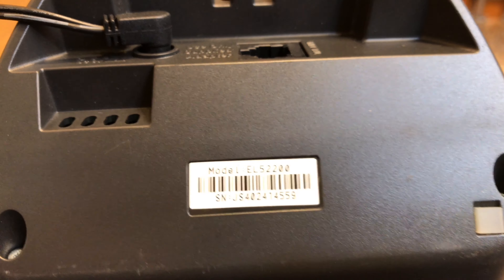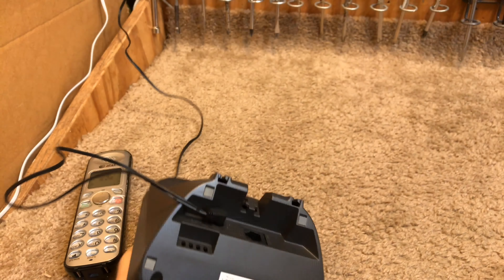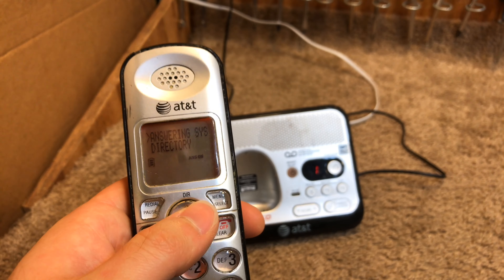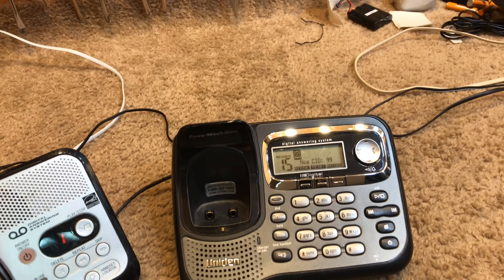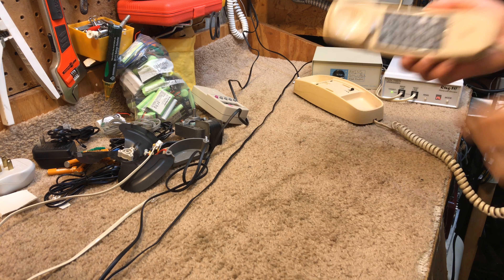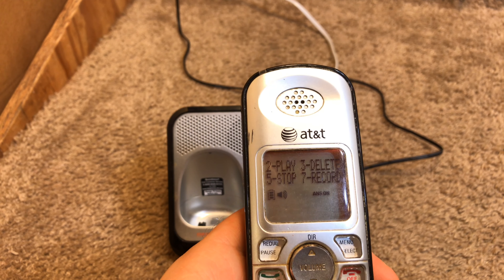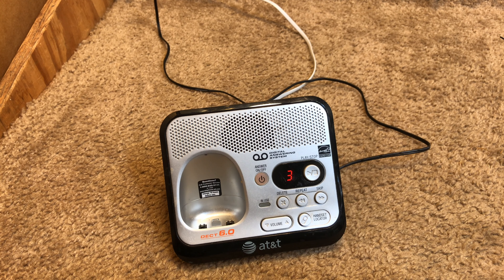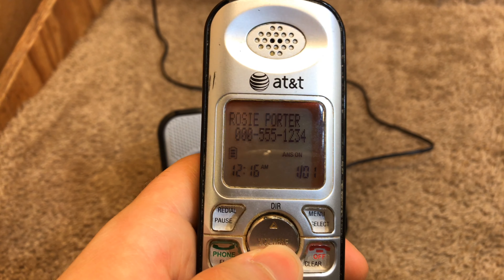AT&T EL52200 DECT 6 Cordless Phone with Digital Answering System | Initial Checkout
The initial checkout of an AT&T DECT 6 cordless phone with digital answering system, model EL52200.